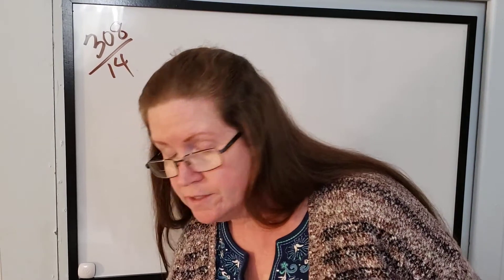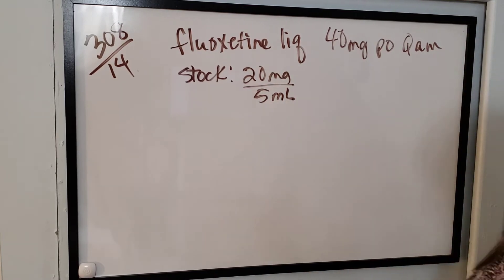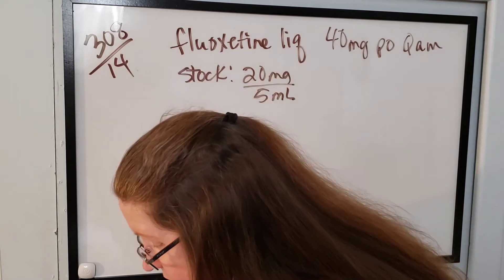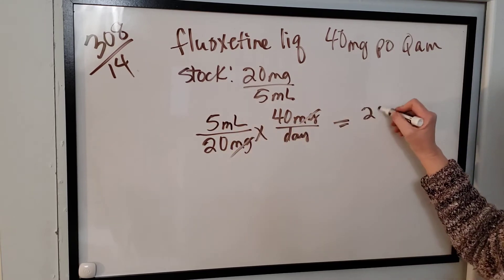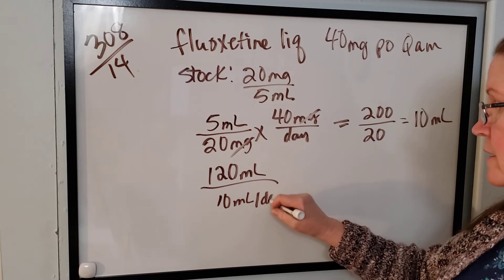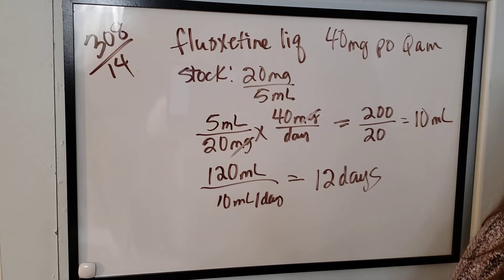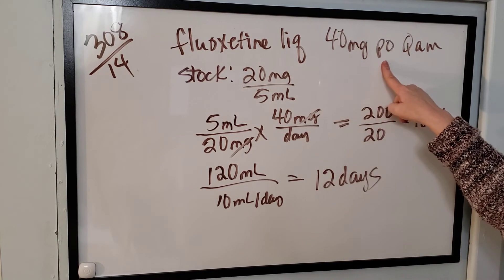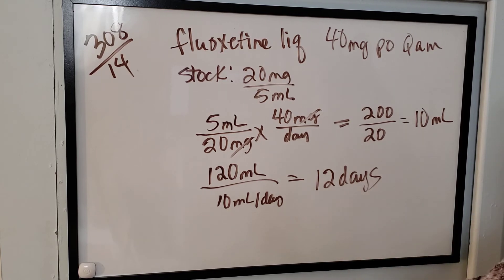ch 13 pg 308 #14 DS liquid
Calculating days' supply of a liquid, translating prescription directions.